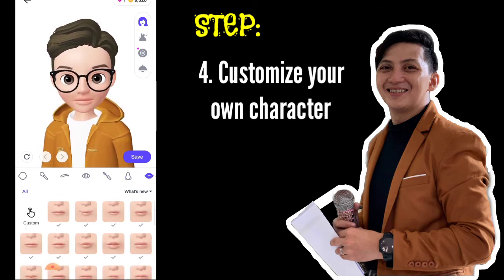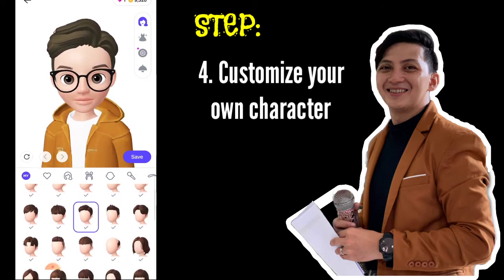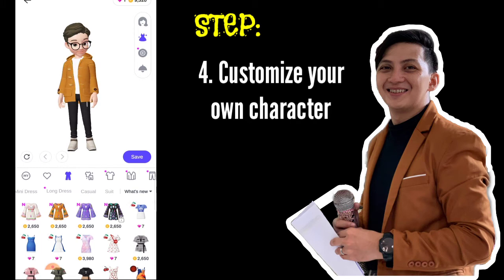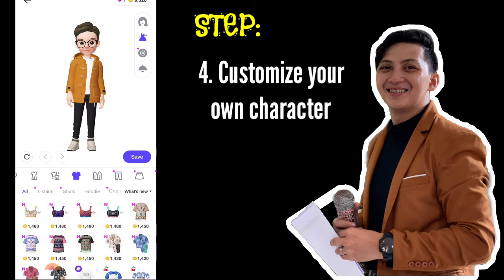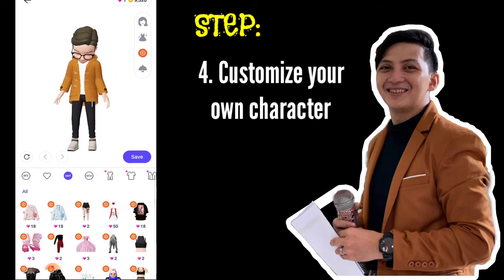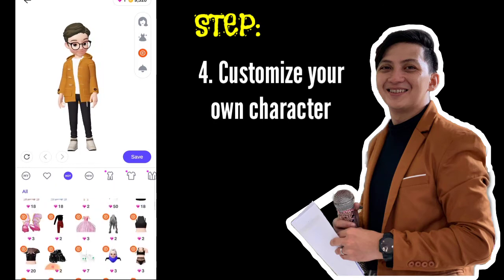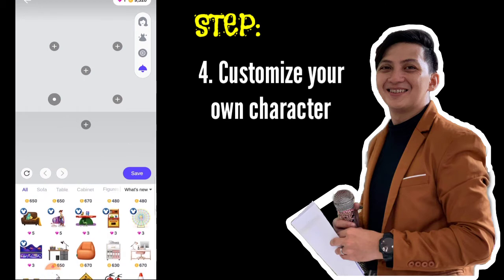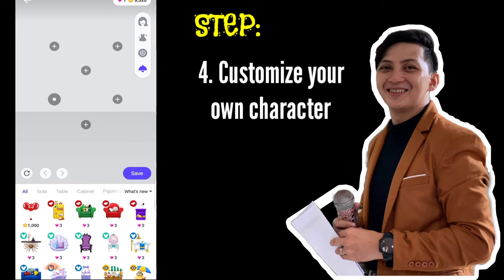An Interactive Avatar for Presentation | Tutorial | Teacher Dha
- How to make n interactive avatar for Power point presentation amd Google slides

- Make and design your own character and customize based on your physical preferences and features

- How to animate your Avatars which make them move,  react and come to life in 3D

- Meet my Avatar. Dhadha who will always be with me through out my presentations and classes.

- Thanks to Mam Tine who introduce this to me...